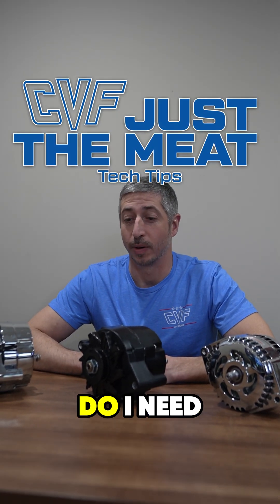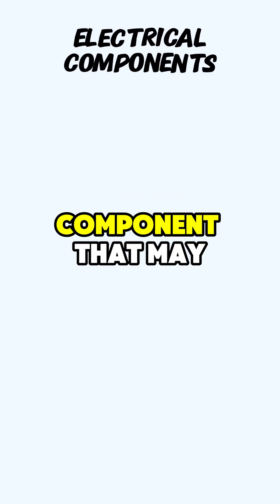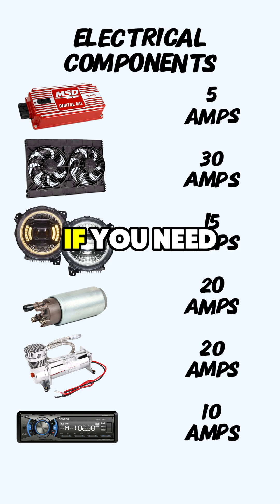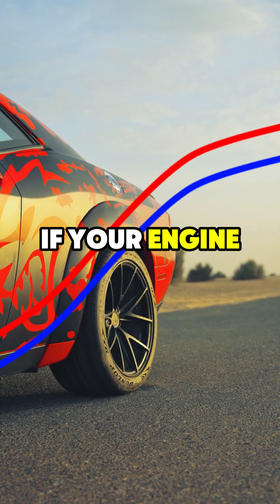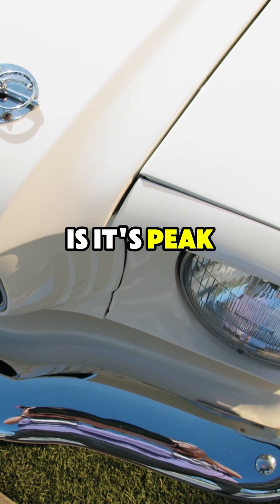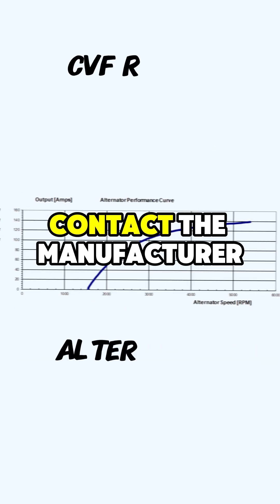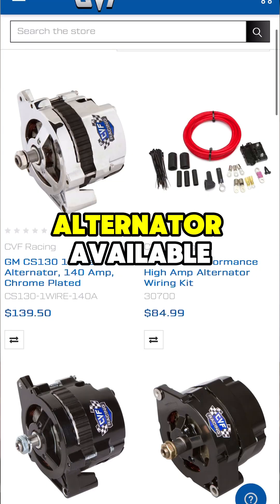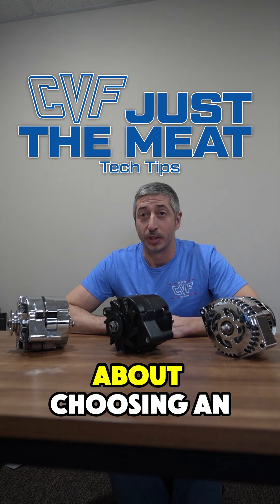WHAT ALTERNATOR DO I NEED? - Just The Meat - CVF Racing Tech Tips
💡 Need the right alternator for your build? Here’s the quick breakdown! 💡

1️⃣ Add up all electrical loads
2️⃣ Take 40% of peak alternator output for real-world power
3️⃣ Bigger is always better—don’t underpower your system!

Still unsure? Just go with the biggest alternator available. It won’t hurt, but being underpowered will.